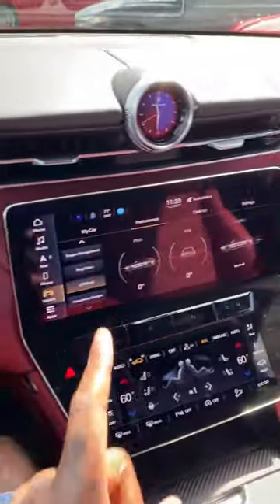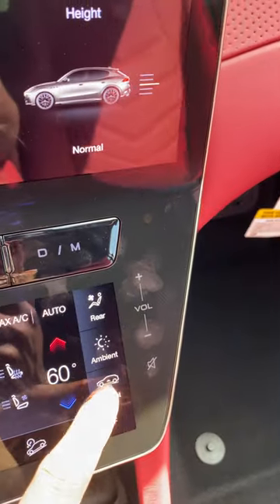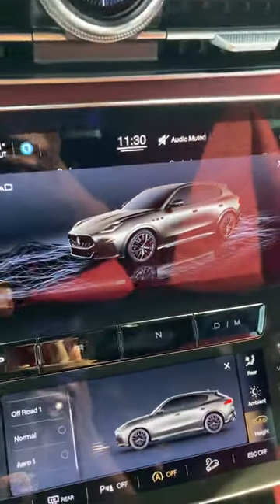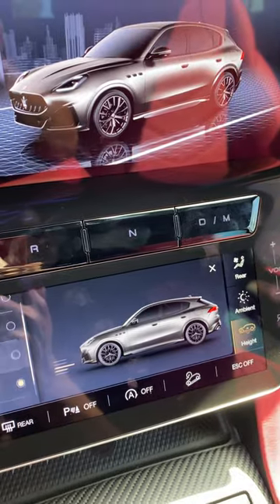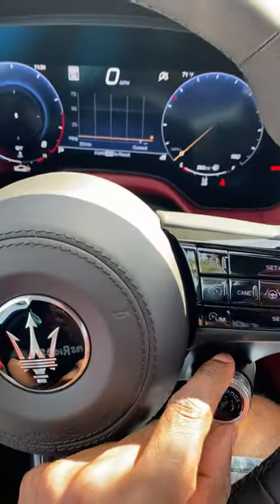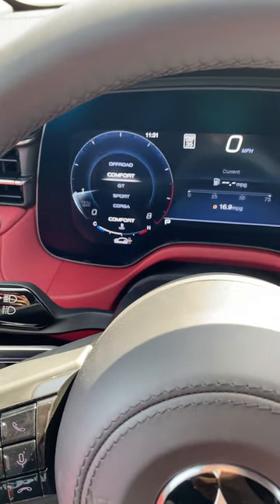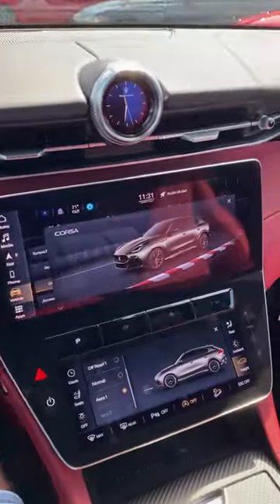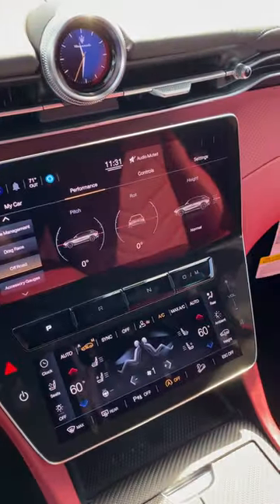New Maserati Grecale Trofeo Active Air Suspension Demonstration 👀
The new air suspension controls can be set in two different ways going from off road 2, down to aero 2!